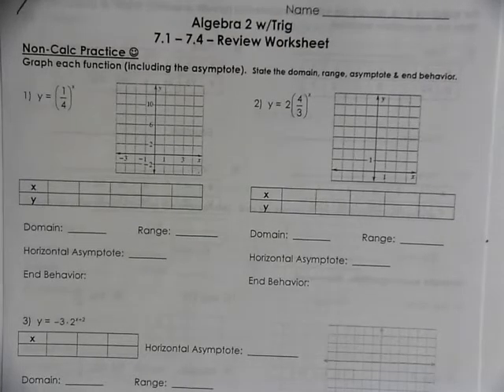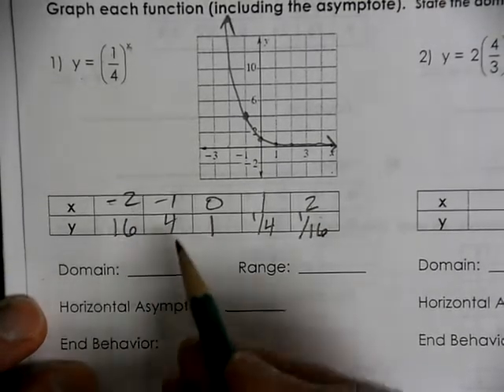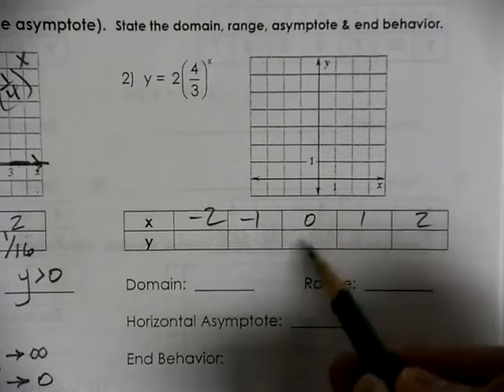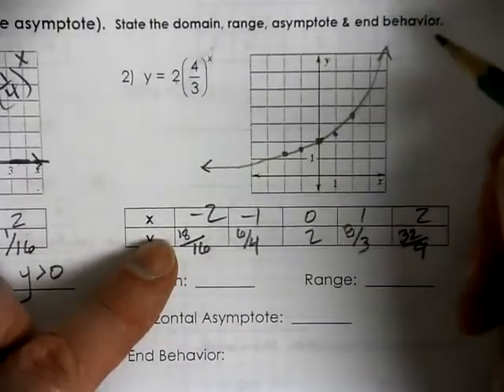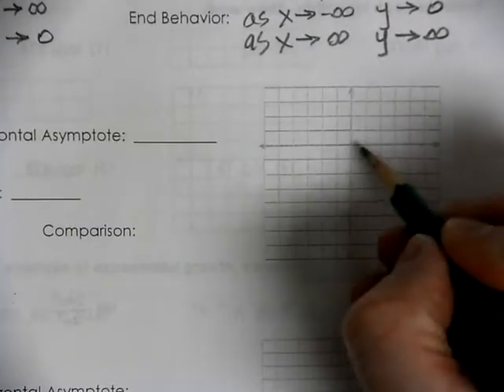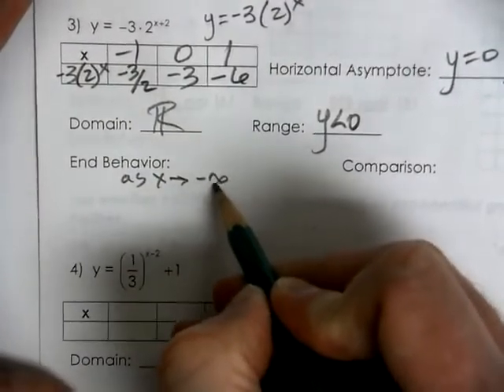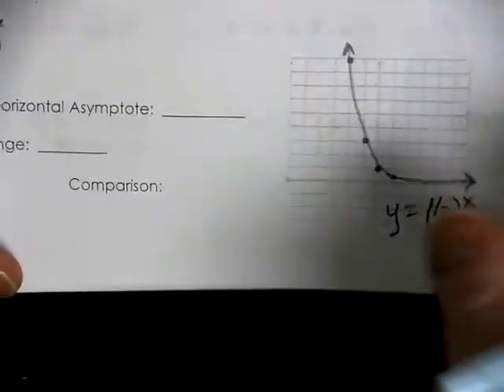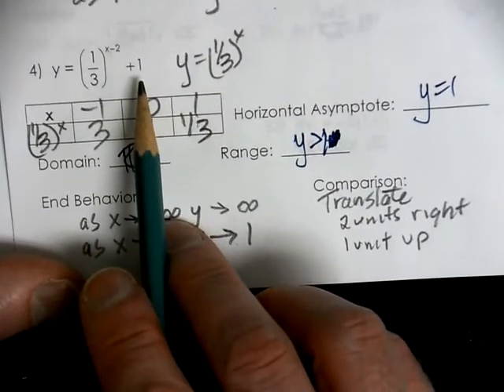A2T 7 1 7 4 Review pg 1